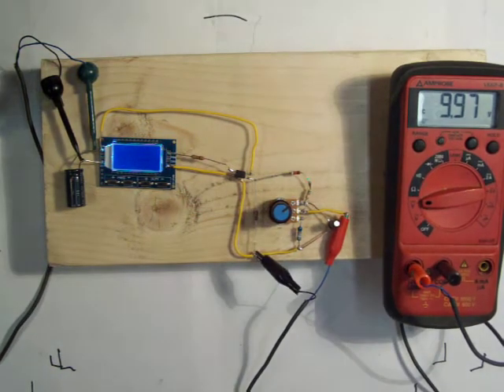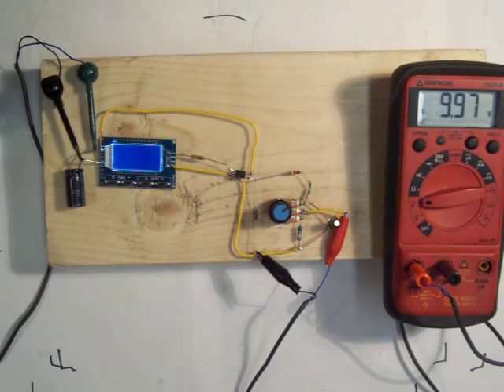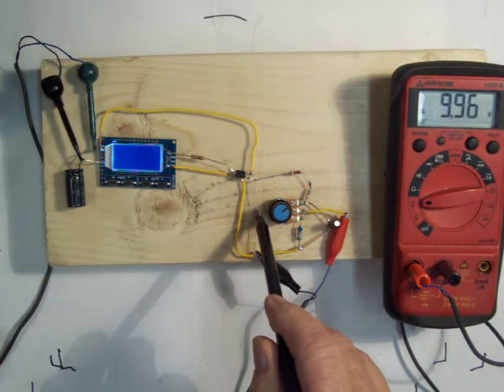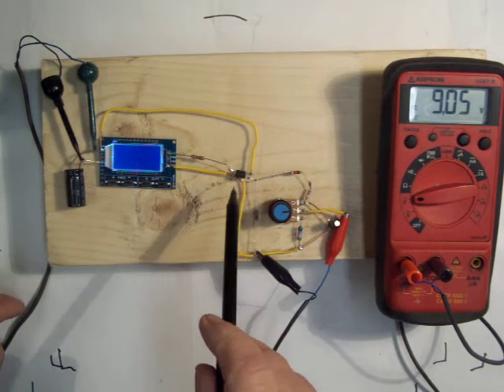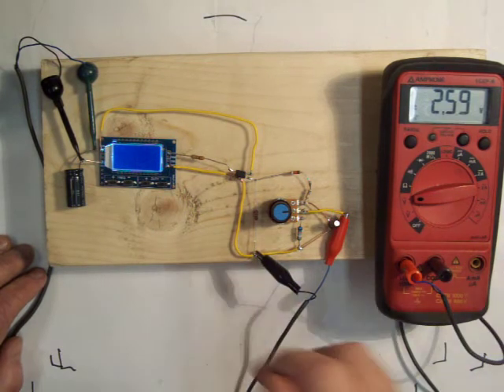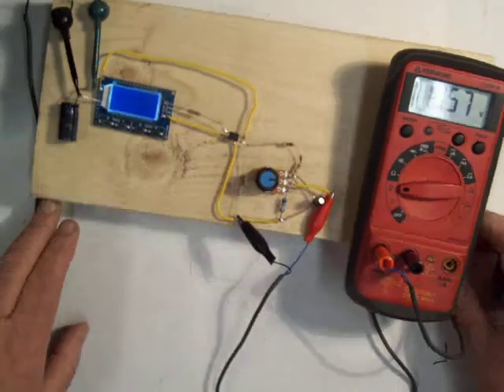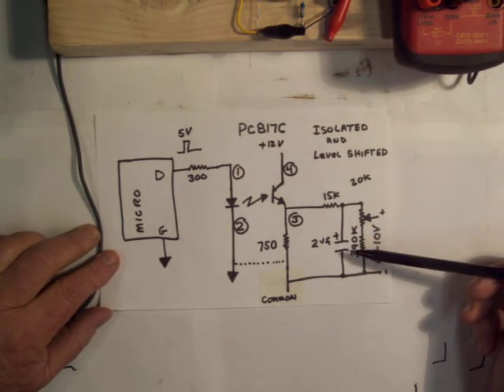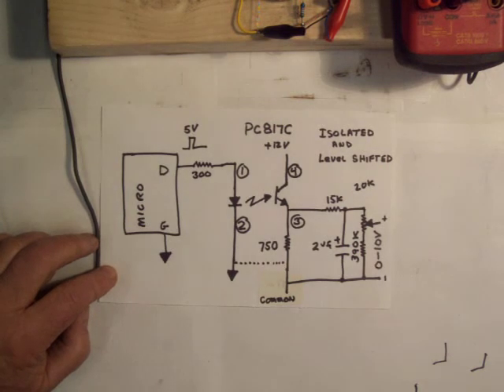Opto Isolator 5V to 10V Level Shifter Easy PWM To Analog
This circuit converts 5V PWM to isolated 0-10V analog to drive lighting, motor controls etc. Just needs a 12V supply or more a couple resistors and an opto isolator.